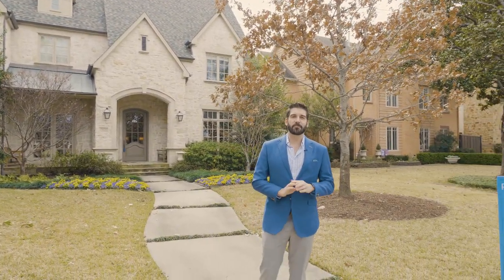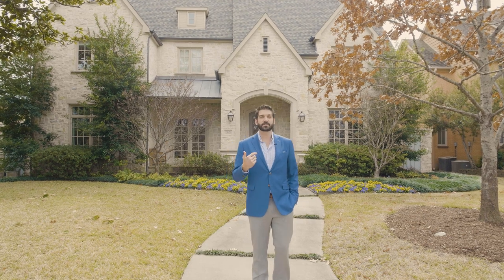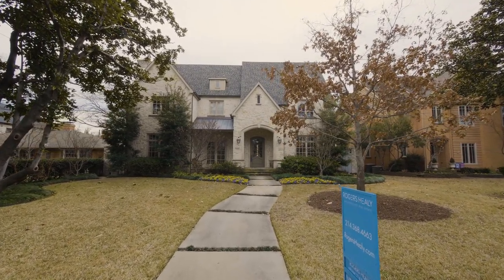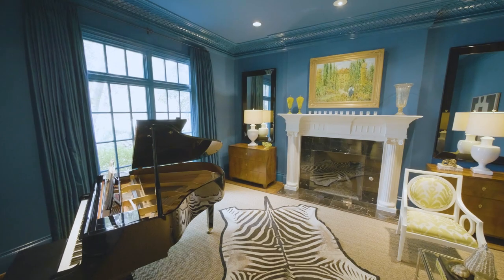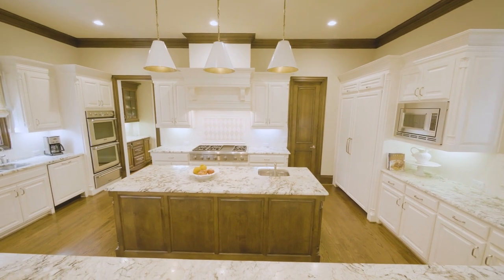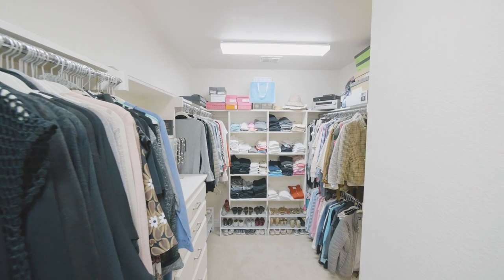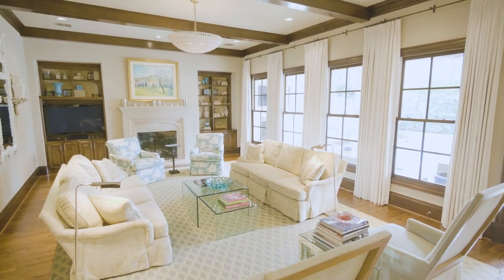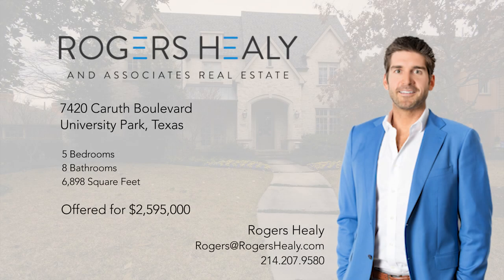A MASTERPIECE ON CARUTH with Rogers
7420 Caruth Boulevard
University Park, TX

5 BD | 6.2 BA | 6,898 Sq. Ft. | 75x150 Oversized Lot